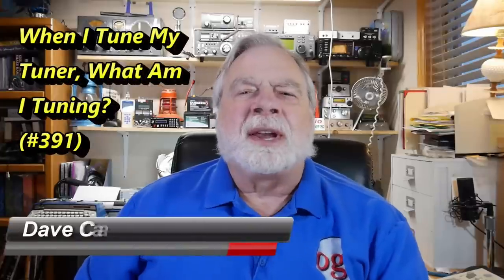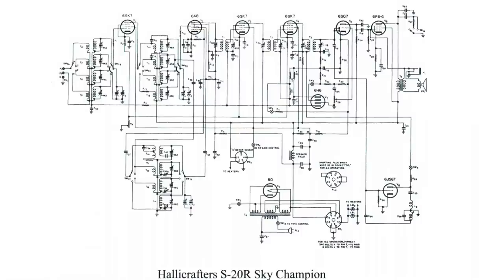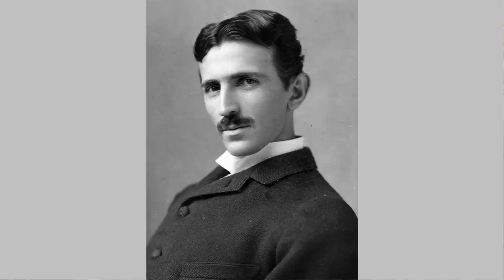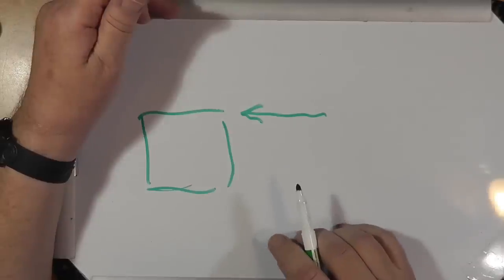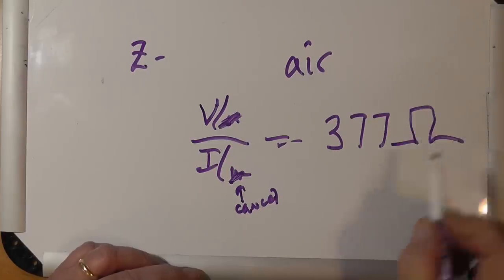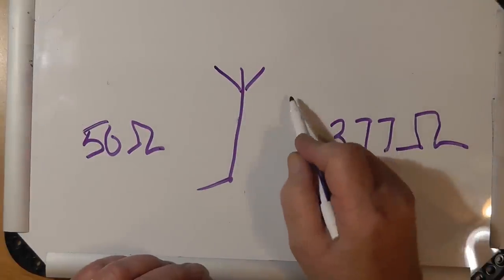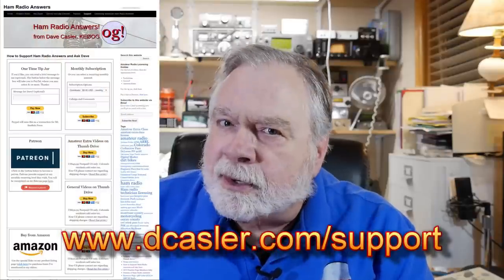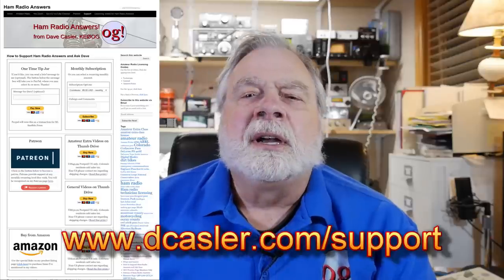What Am I Tuning When I Tune My Antenna Tuner? (#391)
A Viewer wonders just what he is tuning when he tunes his antenna tuner. This video provides more information than you ever believed possible.